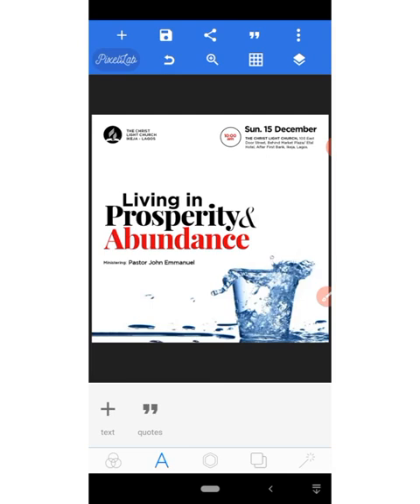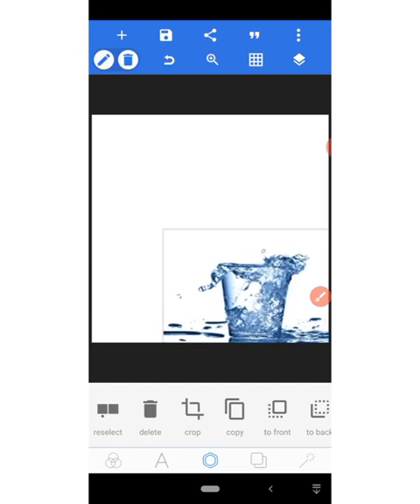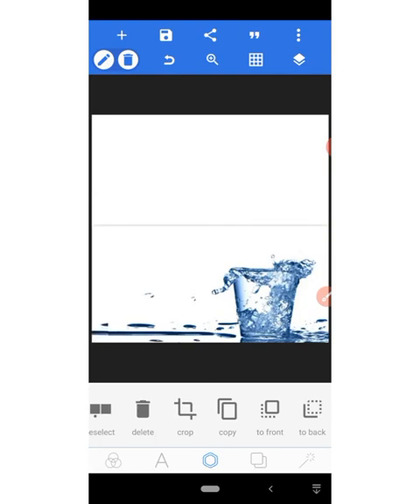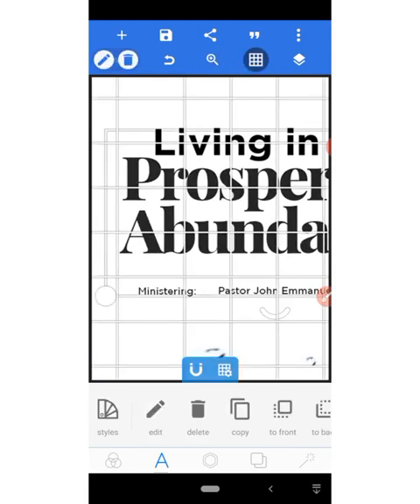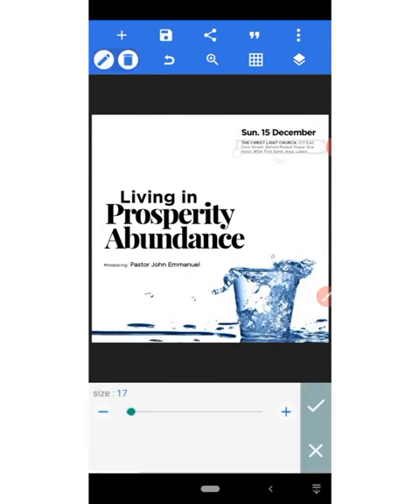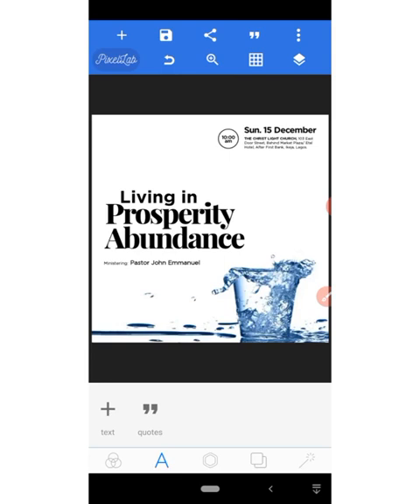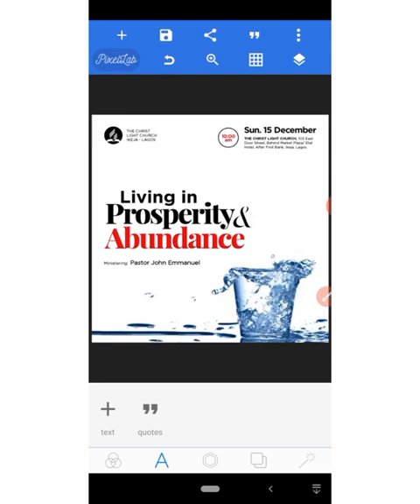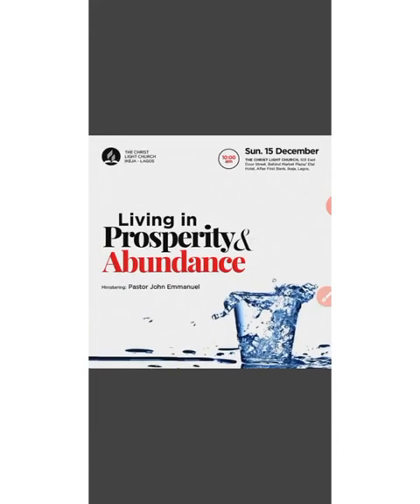How to Design Church Poster | Pixellab Tutorial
In this video you will learn the tips and tricks to create eye catching church flyer/poster with your smartphone

Exercise files👇🏽